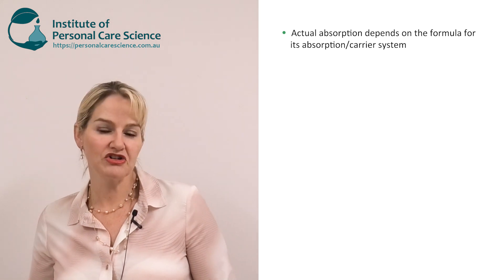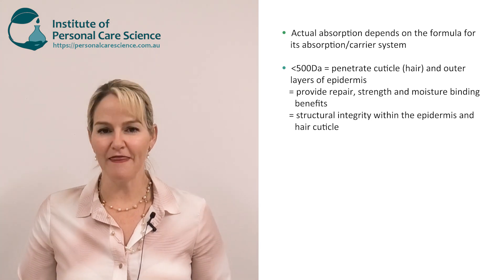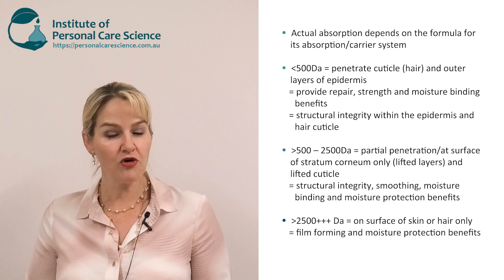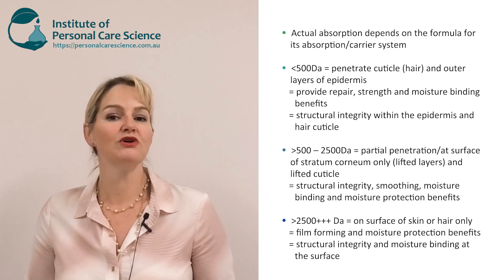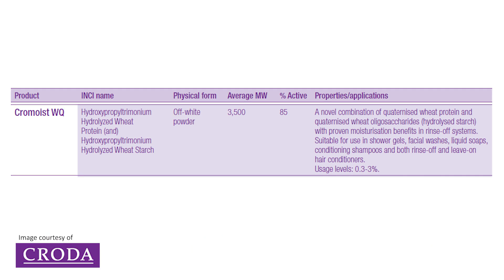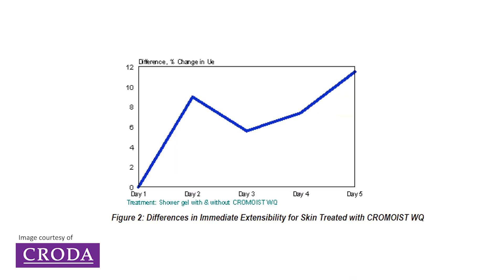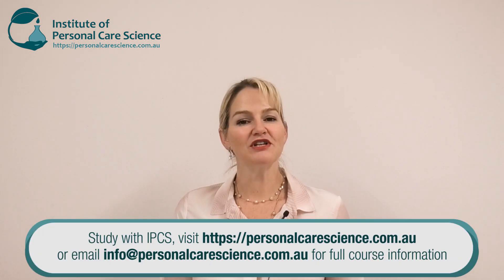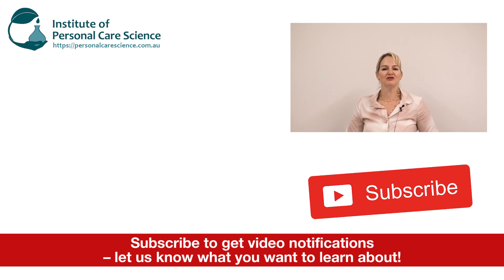Proteins, Peptides and Collagen in Cosmetics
Learn how to formulate with proteins, peptides and collagen in cosmetic products. Do they actually work? What size should they be? Does size really matter, and what about the formula they go into? Find out if they really work when charged and in wash-off products like shampoos and body wash. In this video, Belinda covers all you need to know when making your protein, peptide and collagen ingredient selections for your cosmetic formulas. Find out more, watch now!